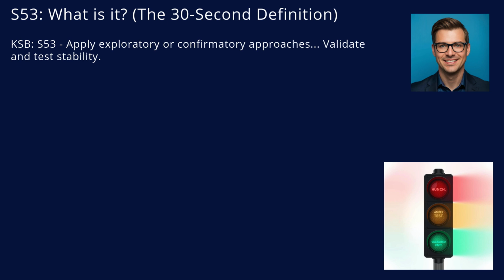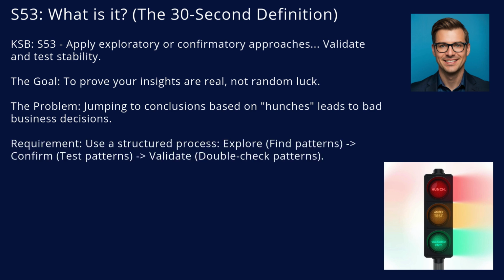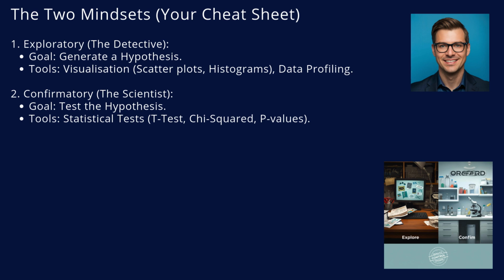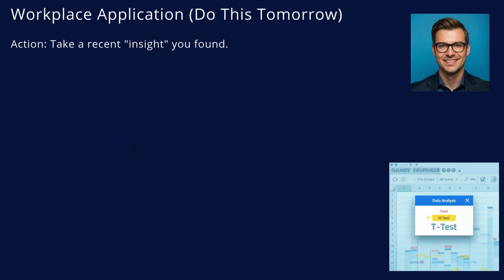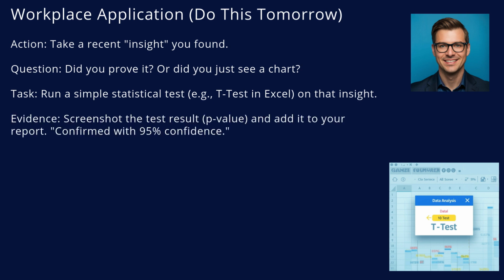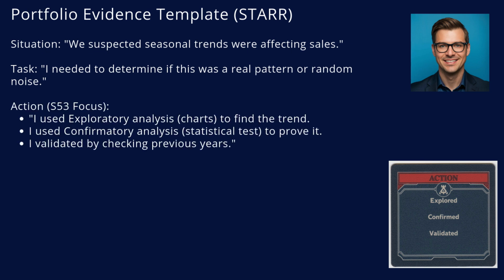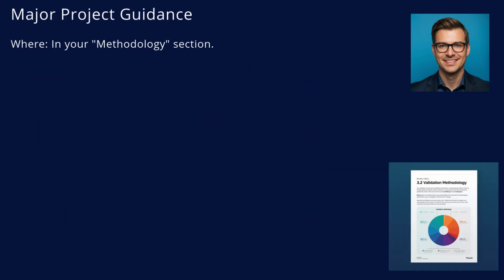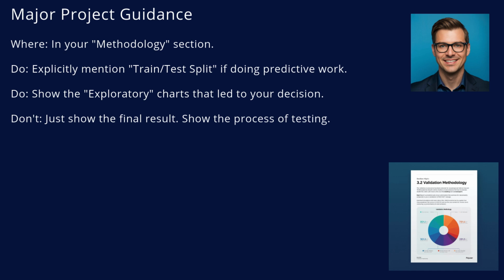⚡ DTSP S53 in 5 Mins: Explore, Confirm, Validate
Need to master S53 fast? This is your 5-minute guide to Exploratory and Confirmatory Analysis. Sam explains how to move from "hunches" to "validated facts" using a simple three-step process.

THIS VIDEO COVERS:
The 30-second definition of S53.
The Detective vs. Scientist mindset cheat sheet.
Instant workplace actions (How to use Excel for confirmation).
The exact STARR structure for S53.
How to show validation in your Major Project.

ADDITIONAL DETAILS:
Your problem, solved! Find the exact answers you need below:
Slide 2: What are the three stages of S53?
Slide 3: How can I prove my analysis is real?
Slide 4: What is the S53 STARR template?
Slide 5: How do I validate my Major Project?

Timestamps:
00:00 S53: What is it? (30-Sec Definition)
00:50 The Two Mindsets (Your Cheat Sheet)
01:40 Workplace Application (Do This Tomorrow)
02:30 Portfolio Evidence Template (STAR)
03:20 Major Project Guidance

What: Did I clearly distinguish between my initial exploration and my formal testing?
How: Did I use a statistical test or a validation method (like splitting data) to confirm results?
Why: Did I explain that this rigour ensures the stability and trustworthiness of the business insight?

Enhance your Data Analysis skills with these recommended courses:
Coursera: Google Data Analytics Professional Certificate
Pluralsight: Data Science with Python